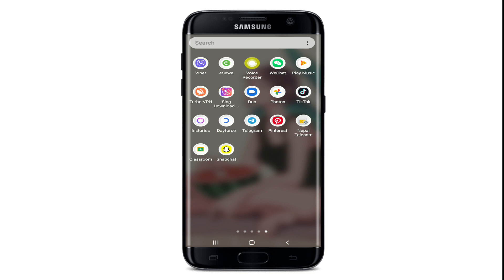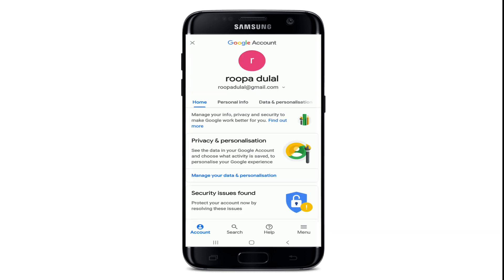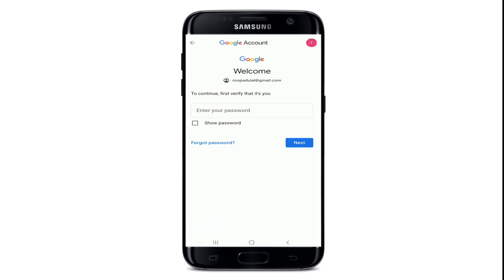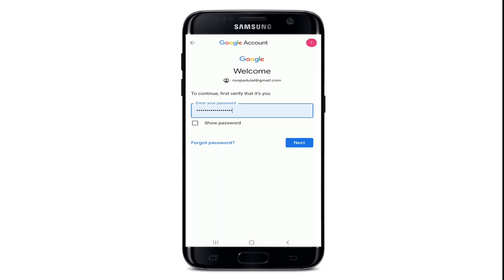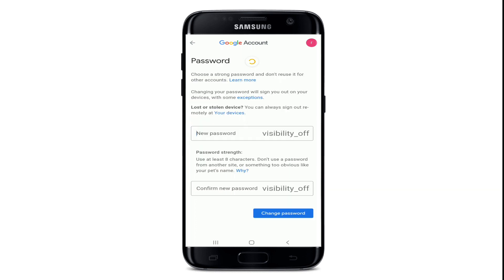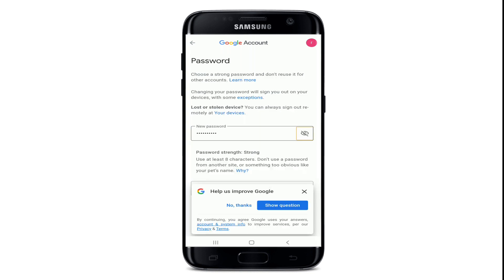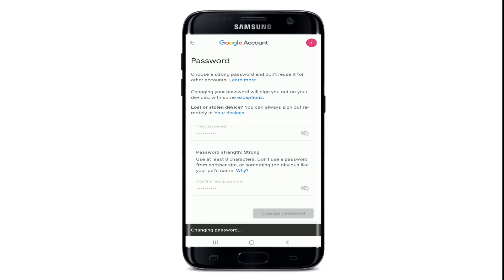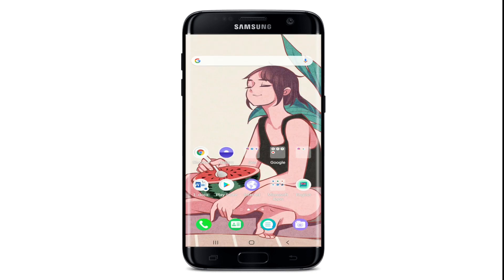How to Change Google Classroom Password? Change Google Account Password | Change Gmail Password